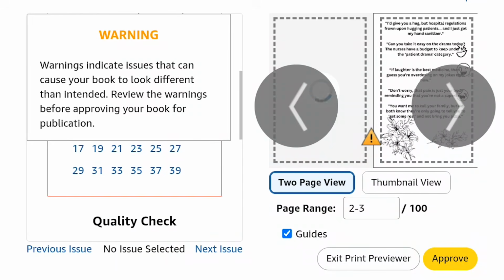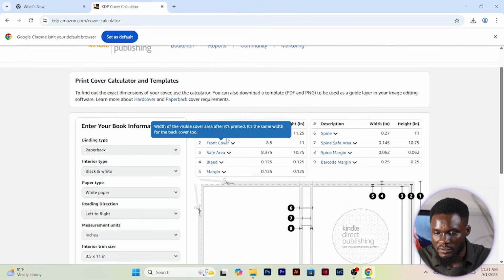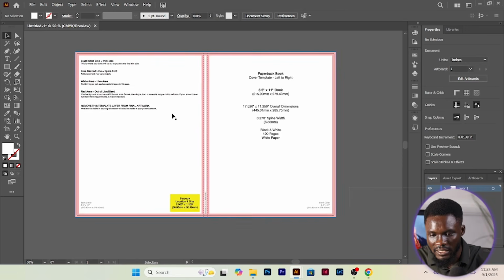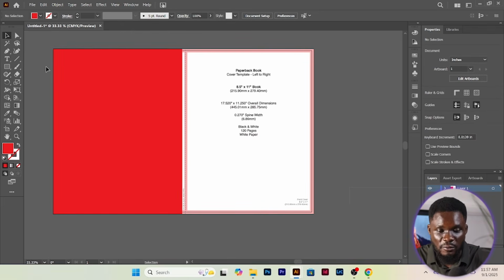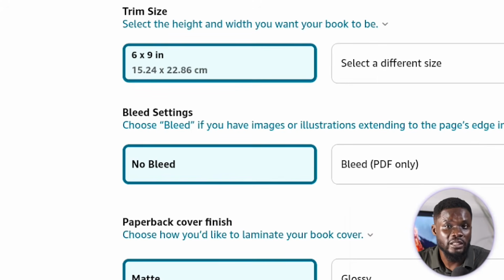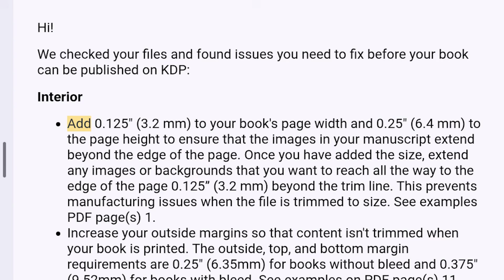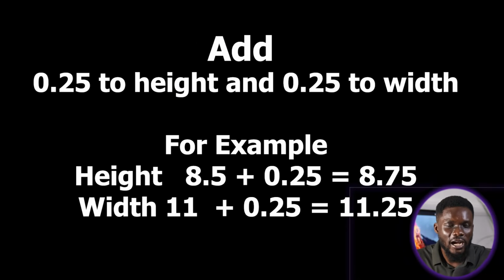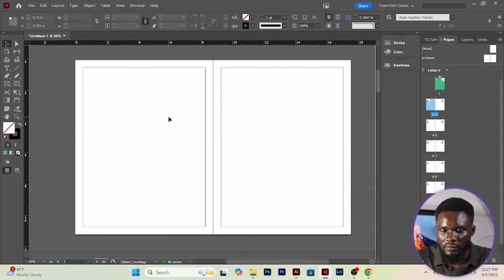How to Format Your Book on Amazon KDP. Bleed, Margin and Trim Size.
Whether you’re publishing a novel, low-content book, or a full-color interior, understanding how bleeds and margins work will save you from costly mistakes and endless rejections.